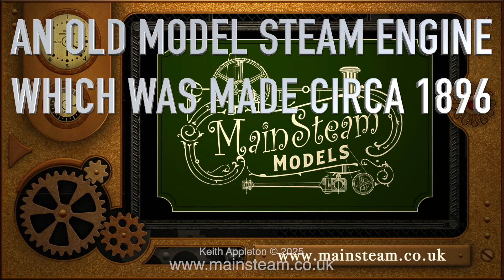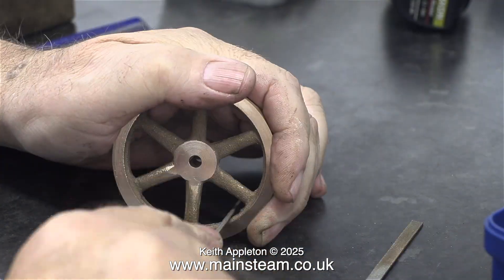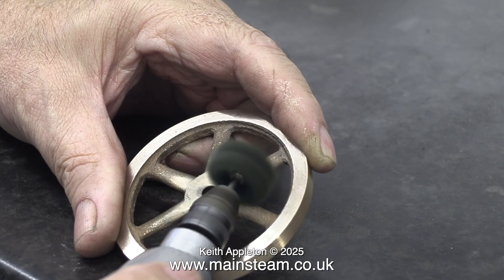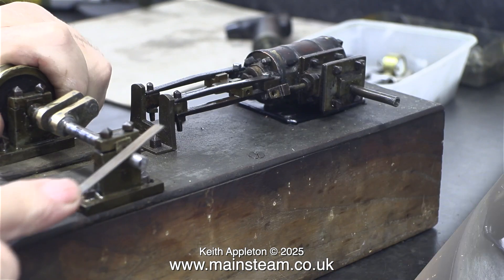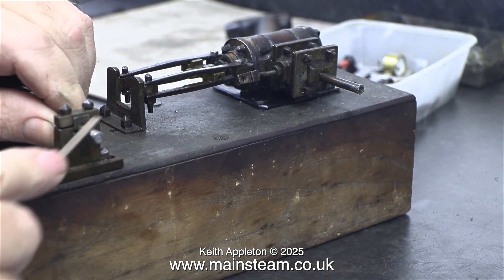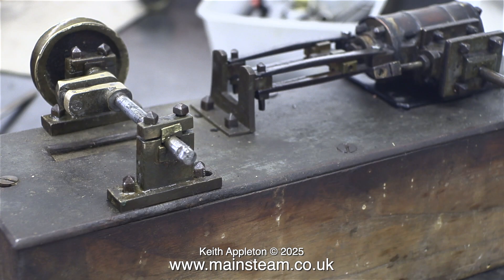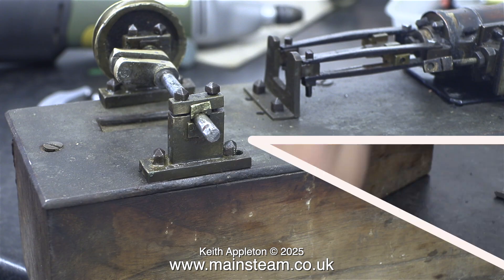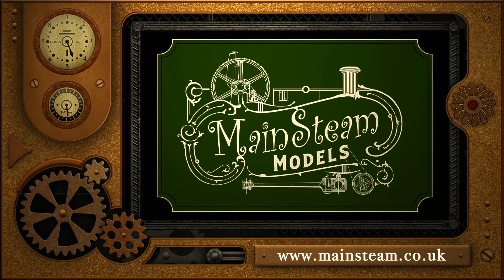REBUILDING A MODEL STEAM ENGINE MADE CIRCA 1896 - PART #6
Rebuilding A Model Steam Engine Made Circa 1896 - Part #6. Fettling the inner parts of the Flywheel Casting to smooth it out. I was surprised that the Crankshaft was not 7/32" in Diameter as I assumed it would be. I had to file the end of the crankshaft and open up the hole in the Flywheel to make it fit.
Unfortunately this old engine is not very well made at all.